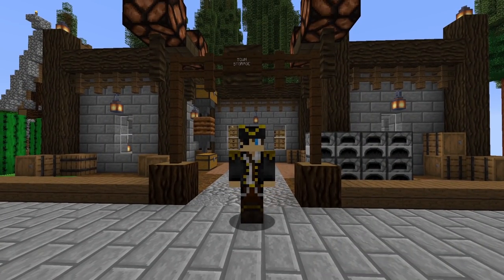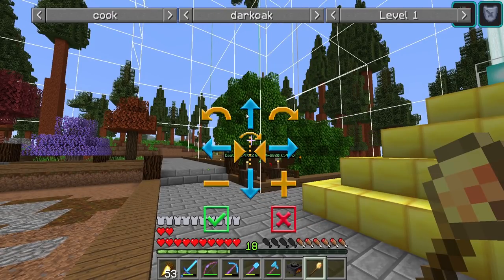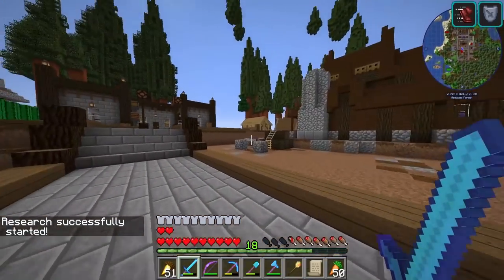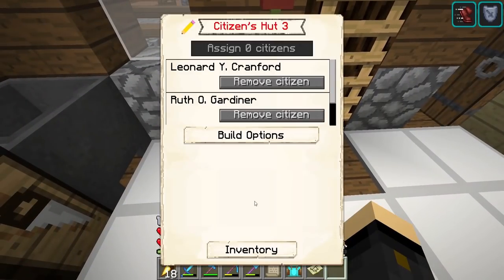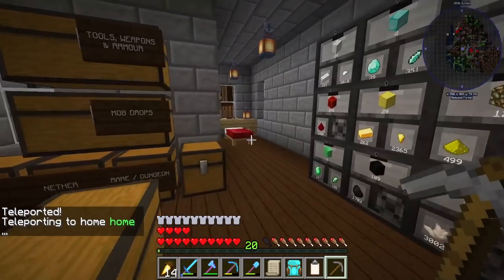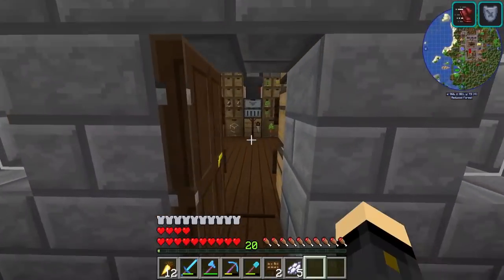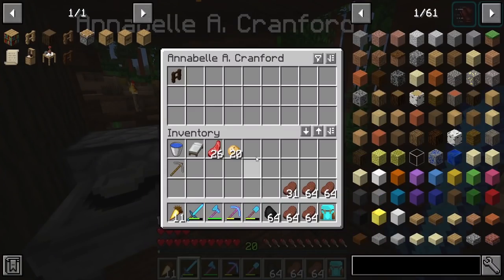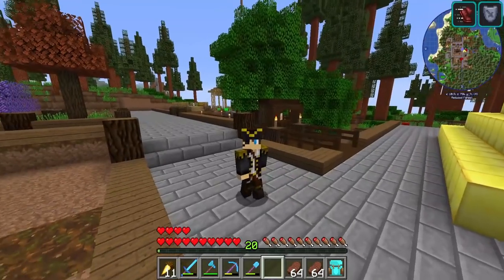Minecolonies Food and Restaurant! Let's Play! #8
MineColonies Modded Minecraft Let's Play - Restaurant Serving Food to Citizens!
Today on our MineColonies Modded Minecraft series we start the automation of food process by making a restaurant!
MODS IN THIS PACK:
- MineColonies
- AmbientSounds
- BiomesOPlenty
- Enviromats
- FastLeafDecay
- Furniture
- Hwyla
- Jei
- Journeymap
- mcw-Bridges
- Quark
- Reap
- SilentGear
- SimpleFarming
- SimplyBackpacks
- StorageDrawer
- Structurize
- Titanium
- Tombstone
- VanillaFoodPantry
- Vehicle
- Waystones
► Navigator Patreons: Aradoryin + Zashraf!

Thank You So Much! Thanks to every one of my Patreons!

FREE Amazing Minecraft Server:
►IP: Play.Splash-Network.com